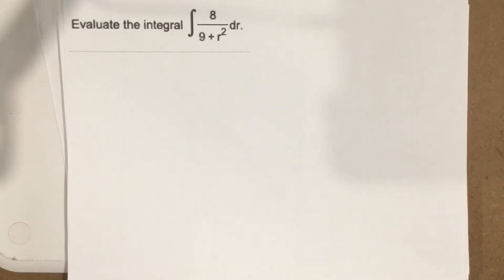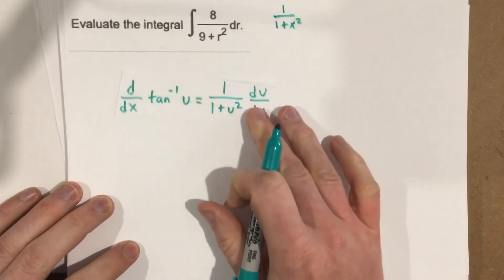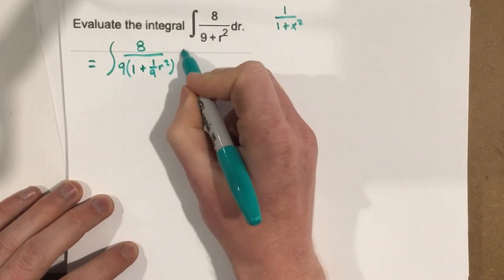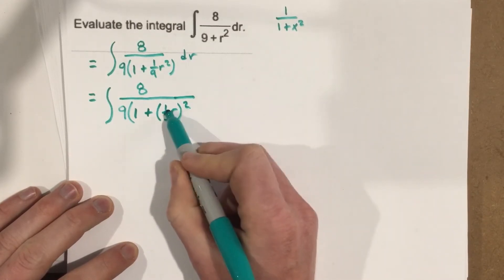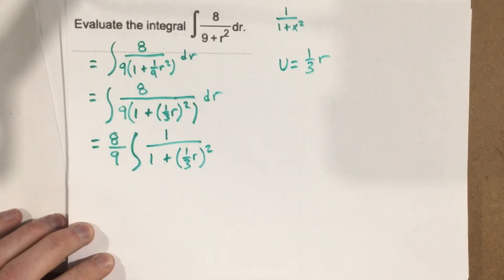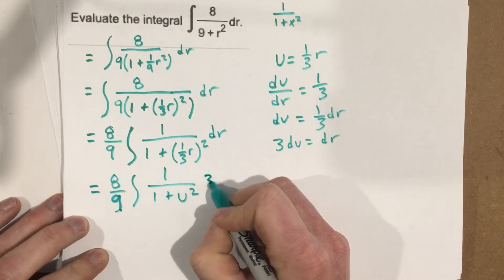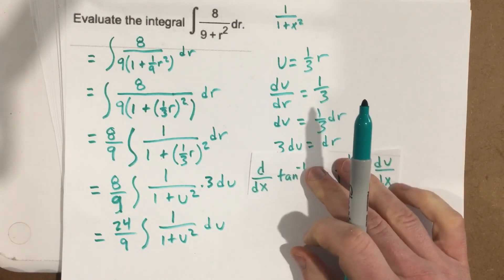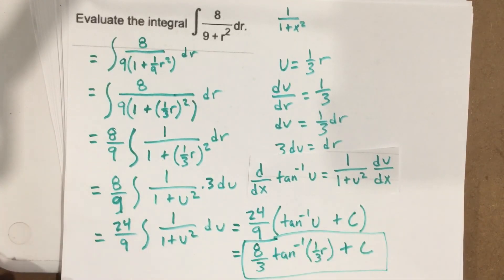Use substitution to evaluate an indefinite integral with the power rule